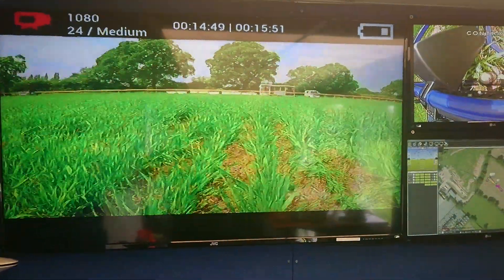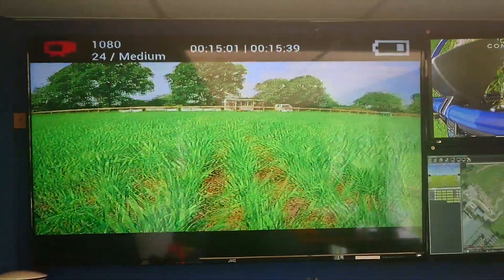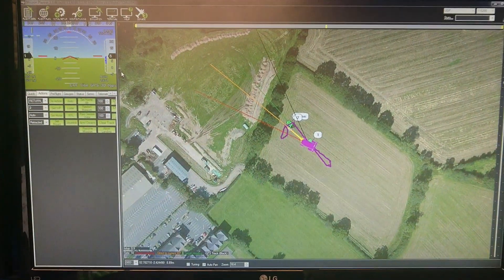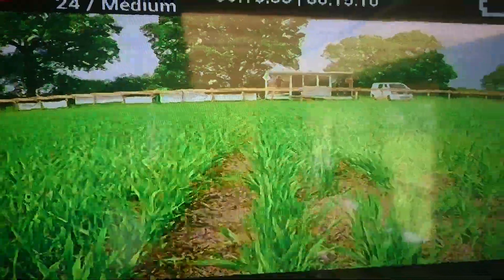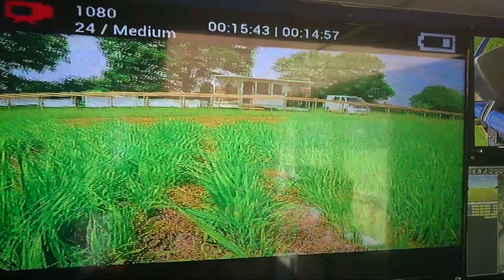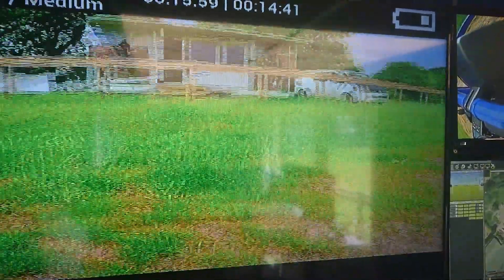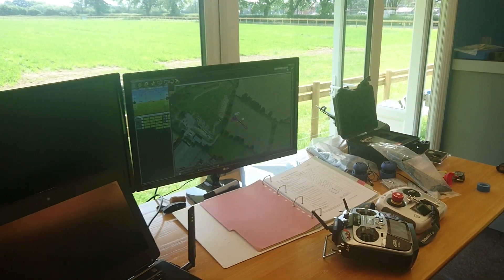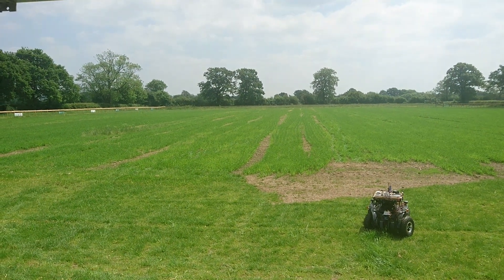HFHA #23 In Mission Control monitoring the scout taking plant samples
monitoring the Robot Scout taking plant samples to analyse for our Agronomist